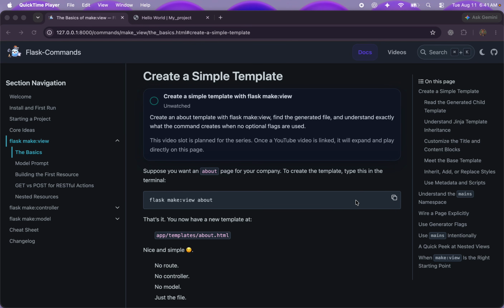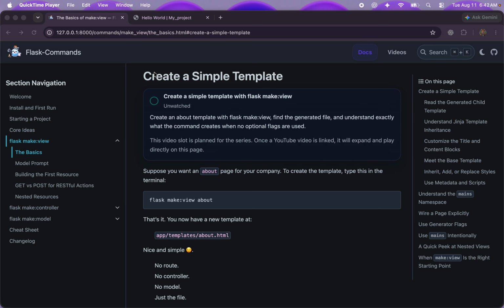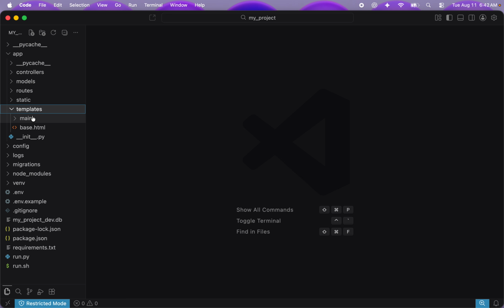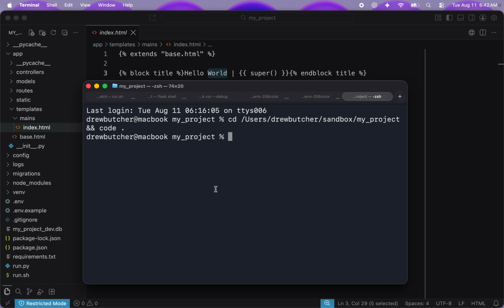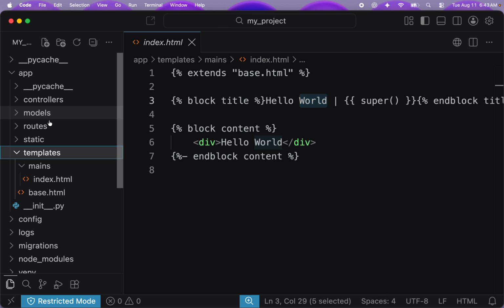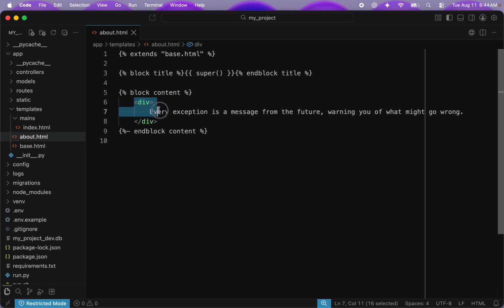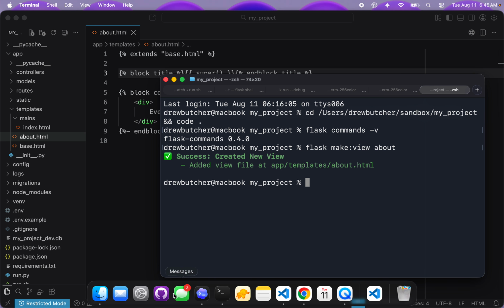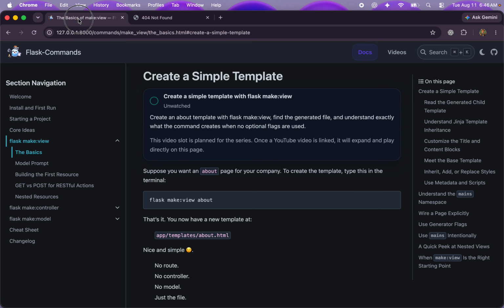Flask Commands Part 23 Create A Simple Template version 04x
📄 Flask Commands Part 23: Create a Simple Template

In this video, we create a simple template with `flask make:view`. The example is an `about` page, but the same idea works for any plain HTML template you want to start drafting quickly. 🚀

We run:

`flask make:view about`

That command creates an `about` template file on disk, using the updated v0.4 template structure. It does not create a route, controller, or model yet. That is intentional. Sometimes you just want the file so you can start writing content before deciding how the page should be wired into your Flask app.

In this video, we cover:

✅ Creating a template with `flask make:view`
✅ Confirming Flask Commands v0.4 is installed
✅ Seeing where the new template file appears
✅ Noticing the v0.4 `base.html` structure
✅ Getting a first look at Jinja blocks
✅ Understanding why `/about` still returns a 404
✅ Knowing when a simple file-only template is useful

The big takeaway: `flask make:view about` gives you the template file, but it does not automatically make the page reachable in the browser. Routing comes later. ✨

00:00 - Creating a Simple Template
00:10 - The About Page Example
00:25 - Starting from Hello World
00:34 - Finding the Existing Index Template
00:56 - Confirming Flask Commands v0.4
01:33 - Running flask make:view about
01:43 - Watching the File Appear
02:06 - Opening the New About Template
02:23 - First Look at Jinja
02:58 - Adding HTML Inside the Block
03:04 - Why /about Does Not Work Yet
03:44 - Confirming the 404
04:16 - File Only: No Routes, Controllers, or Models